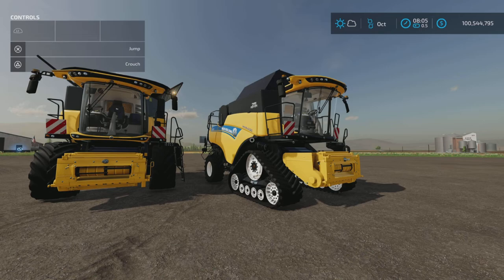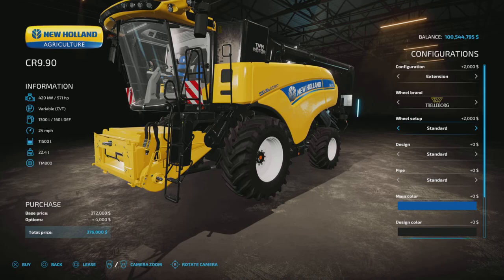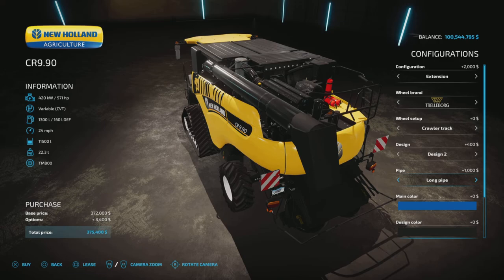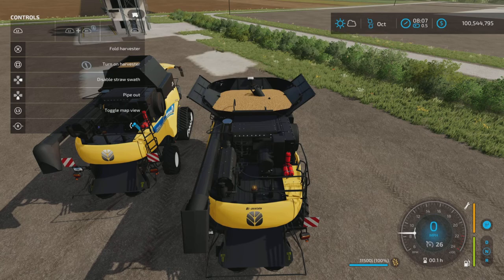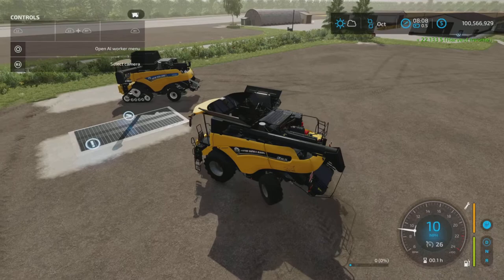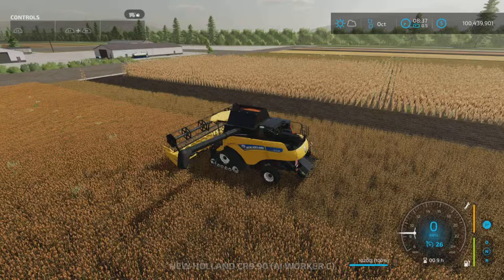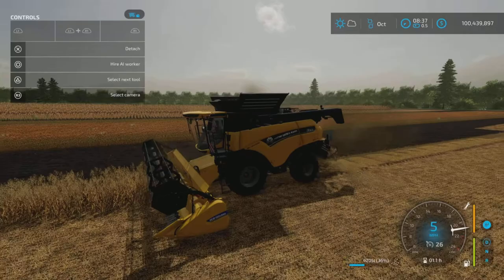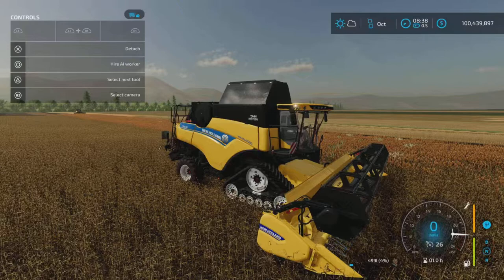New Holland CR9 90 / Mod for all platforms on FS22 / Nov 15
New Holland CR9.90
By: STv-Modding